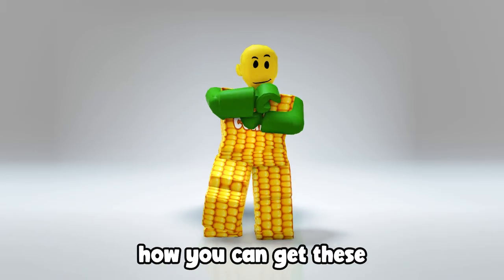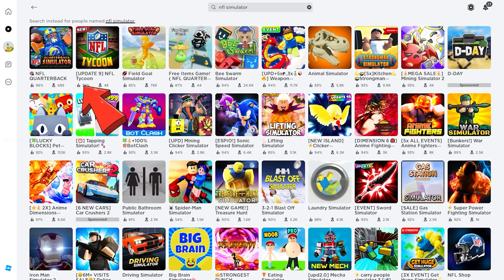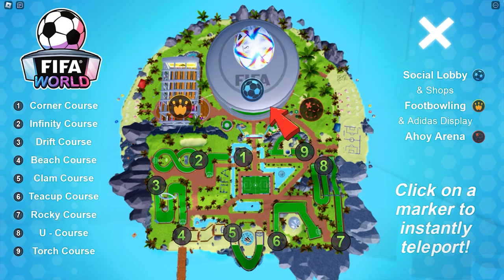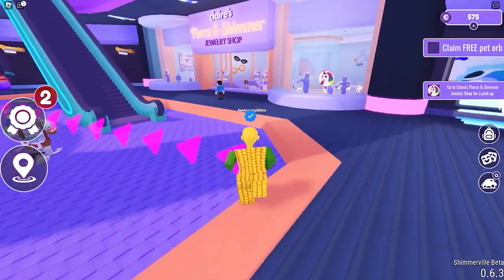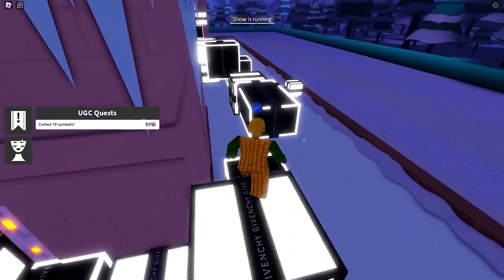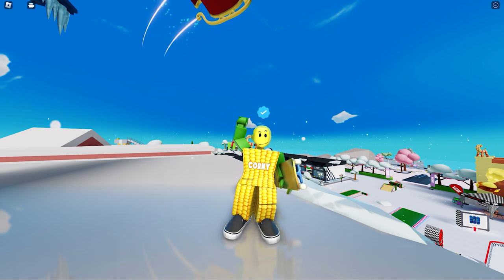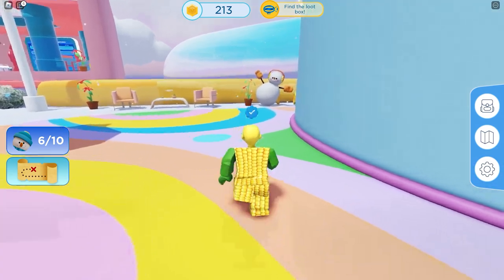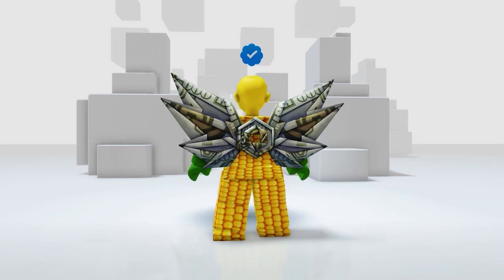20 NEW FREE COOL ROBLOX ITEMS TO GET NOW!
Want to have a lot of NEW free Roblox Items? I got you. In this Roblox guide, you're going to unlock 20 or more free Items!